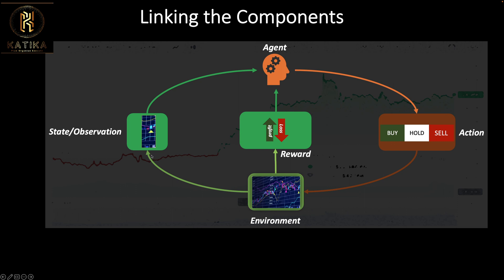3. Introduction to Reinforcement Learning in Finance| for Day Trading| Lecture 3 | Components of RL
Reinforcement learning is a type of machine learning that involves training algorithms to make intelligent decisions based on trial and error, using a system of rewards and punishments to guide their behavior. At its core, reinforcement learning involves three main components: the agent, the environment, and the rewards.

The agent is the intelligent system that is being trained through reinforcement learning. The agent takes actions in the environment based on the information it receives and the goals it is trying to achieve.

The environment is the world in which the agent operates. The environment includes everything that the agent can perceive, such as sensors or data sources, as well as the physical or digital objects with which the agent interacts.

The rewards are the signals that the agent receives from the environment, which provide feedback on the actions it has taken. Rewards can be positive or negative and are used to incentivize the agent to take actions that lead to desired outcomes.

These concepts help to further define how the agent interacts with the environment and how it learns to make decisions based on its experiences.

By understanding these components and concepts, we can begin to see how reinforcement learning can be used to develop intelligent systems in a wide range of applications, from gaming and robotics to finance and healthcare.